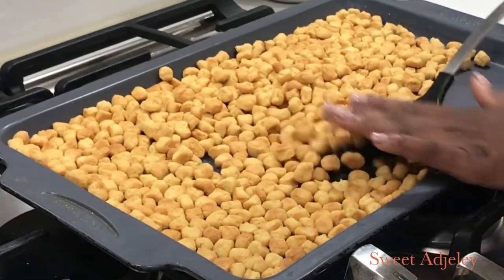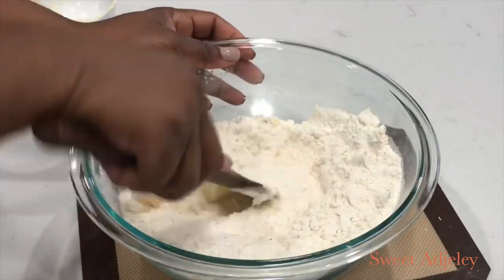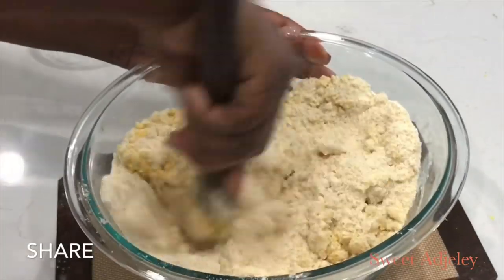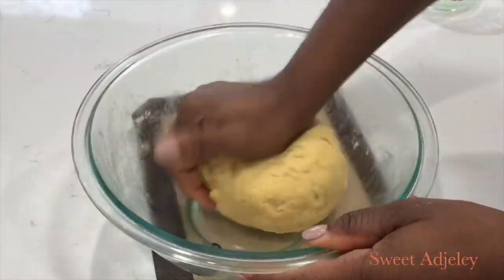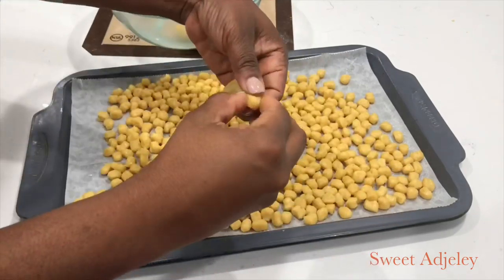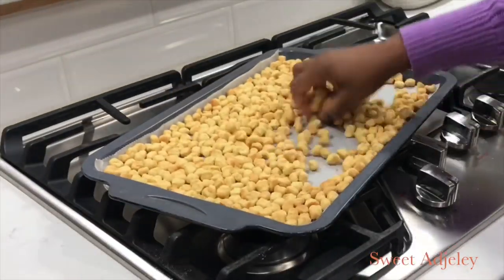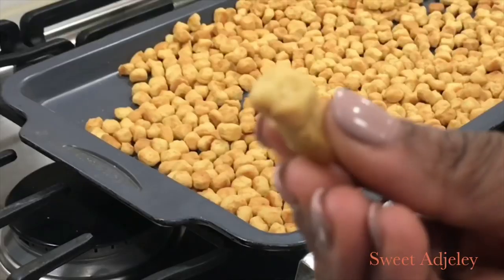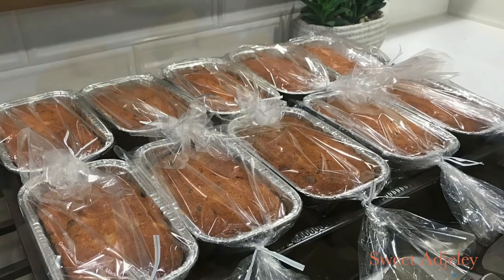YOU WILL LOVE THIS BAKED ACHOMO | BAKED CHIN CHIN I BAKED ATCHONMON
Ingredients:
2cups - All Purpose Flour or Soft Flour
1/2cup - Sugar Or To Your Taste
1/2tsp - Salt (Optional If Using Salted Butter)
1/2tsp - Baking Powder
1/2tsp - Nutmeg
1/2tsp - Butter Flavor (Optional)
1/2cup - Butter
1/2cup - Milk
1/2tsp - Pineapple Extract Or Flavor Of Choice
A Pinch Of Food Coloring (Optional)
1-2tsp - Water If Needed